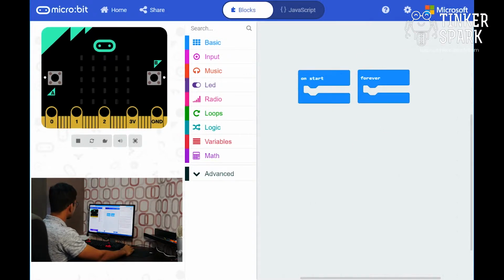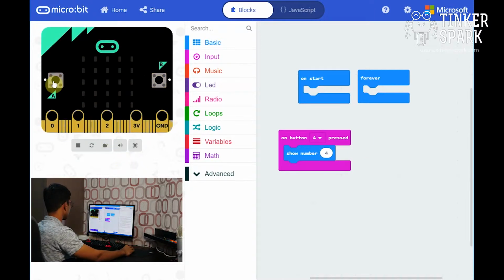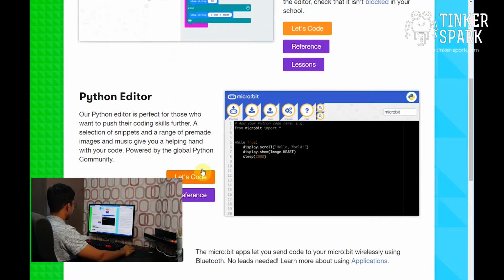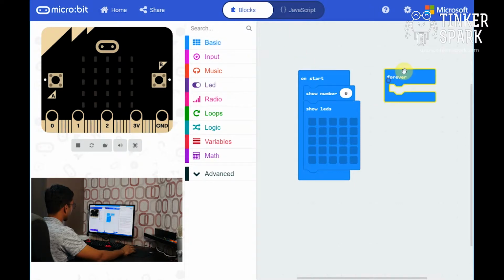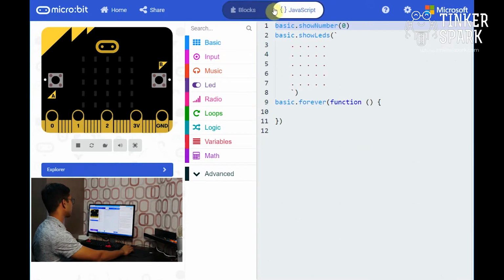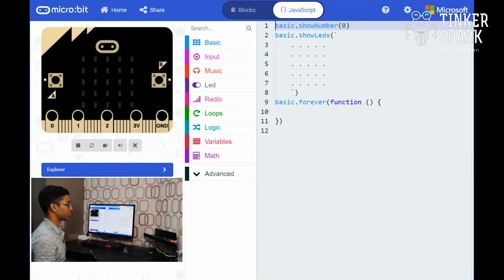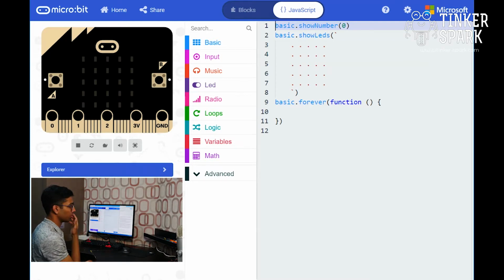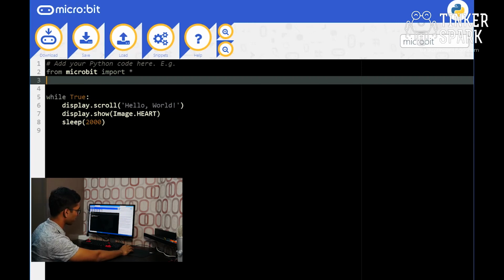MicroBit MakeCode vs other programming languages- A-Z Robotics online course (Module 1, Lesson 5)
The course progression is as follows:
Module 1: The course will first introduce us to what the MicroBit platform is and how to use it
Module 2: Then we will learn the fundamentals of programming and computer science (coding)
Module 3: We will then dive in to electronics by exploring the built in sensors and output devices of the MicroBit (simple electronics)
Module 4: Only once comfortable with coding and electronics such as sensors will we start to use external electronics and learn how to wire (code+advance electronics + robotics)
Module 5: Lastly we learn how to integrate wireless communication into our projects.(code+electronics+robotics)